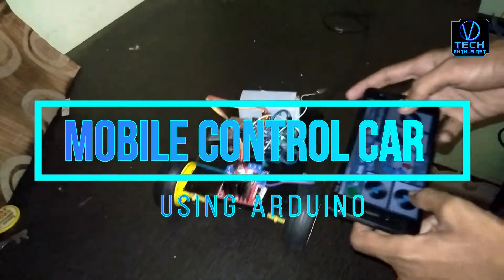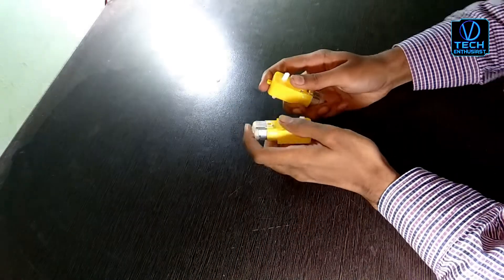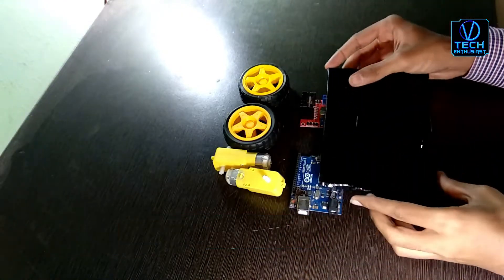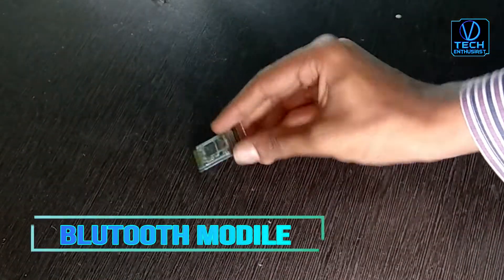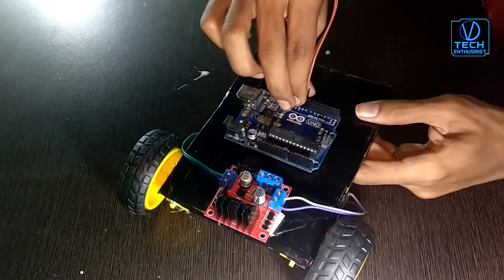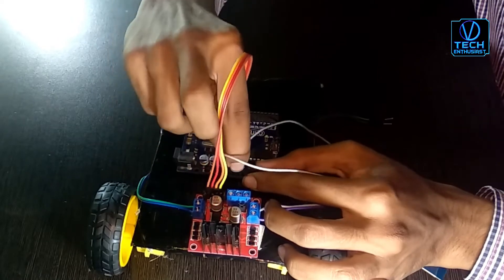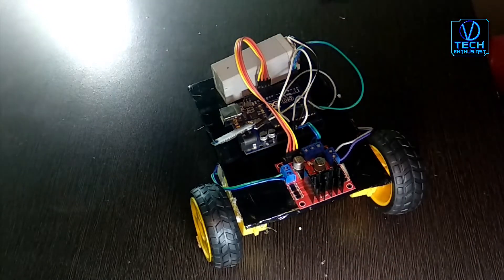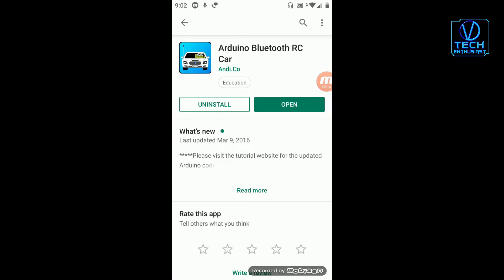how to make mobile control car using arduino [Hindi]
Hello Enthusiast !
    in this video we well see how to make mobile control car using Arduino

you can control this car from mobile via Bluetooth

you can buy parts from following:-

Uno R3 ATmega328P with USB Cable length 1 feet, Compatible with ATMEGA16U2 Arduino (Color may vary)

SunRobotics 2 Set Smart Car Robot Wheel Plastic Tire With Deceleration DC 3-6V Drive BO Gear Motor For Arduino

Robodo Electronics L298 Motor Driver Module